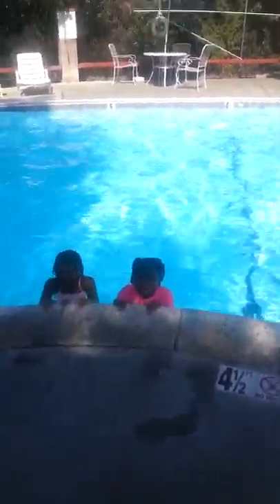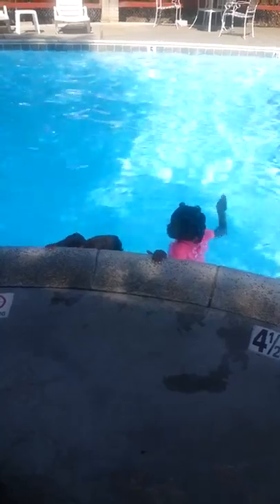At the pool